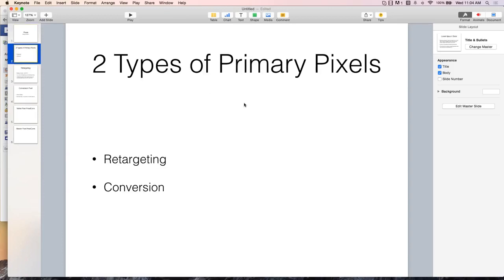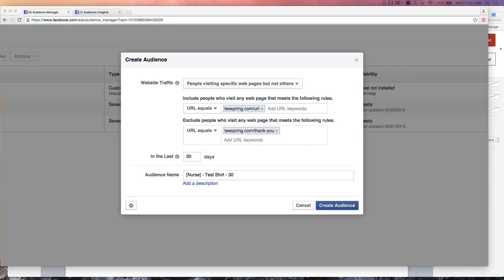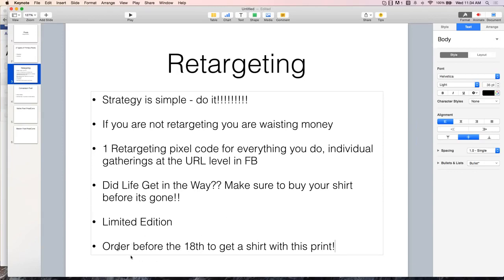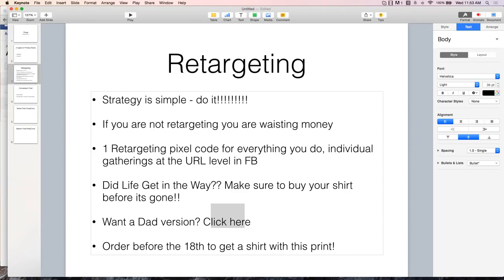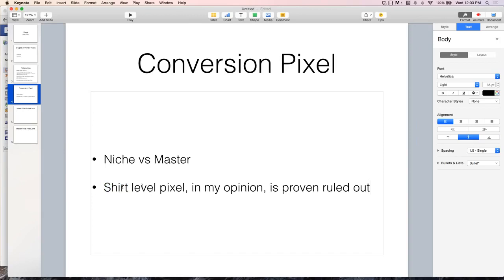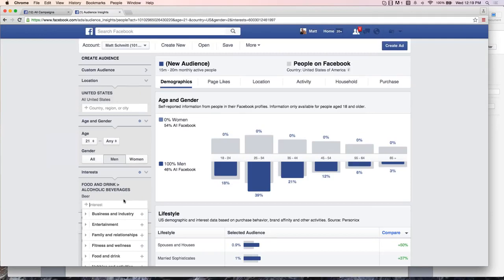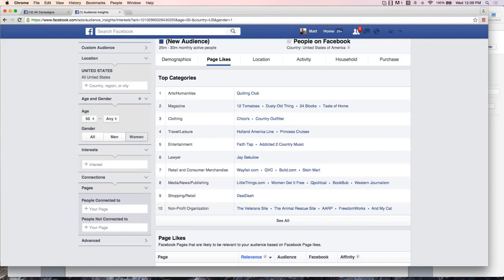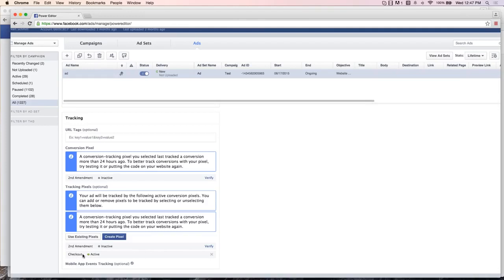Pi Scaled Immersion Sessions Pixels